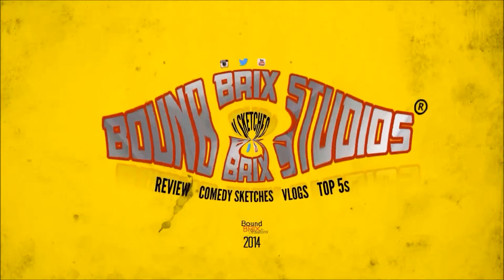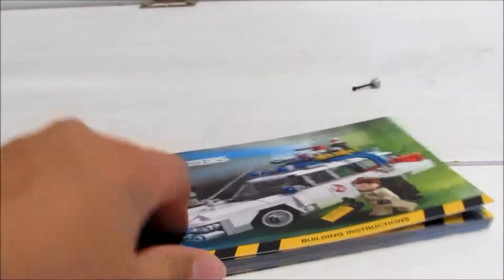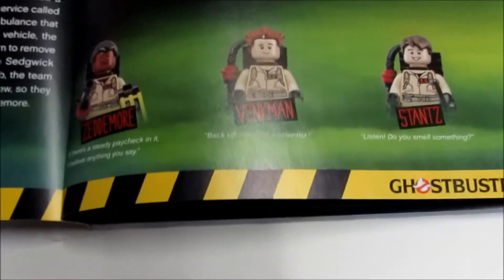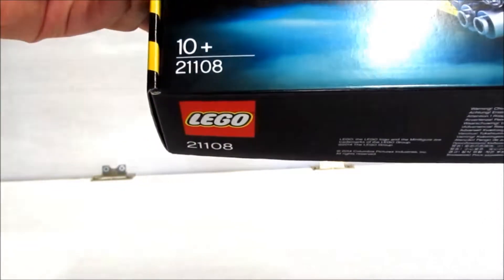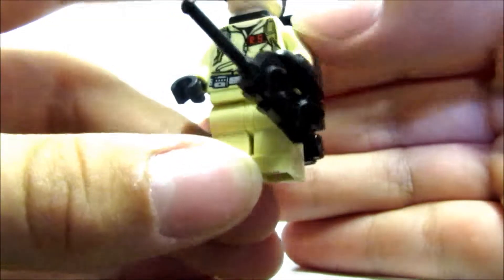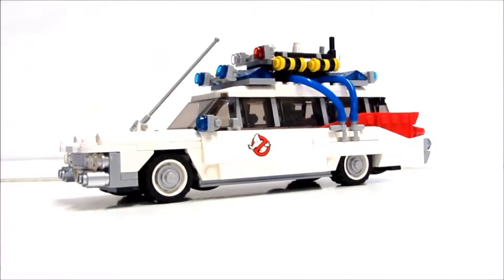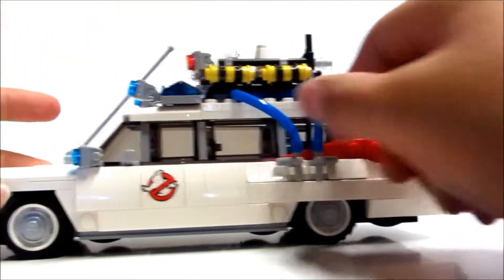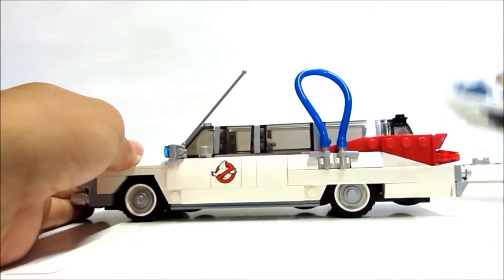LEGO Ghostbusters Ecto-1 21108 (Review) HD!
LEGO Ghostbusters Ecto-1 21108 Review!